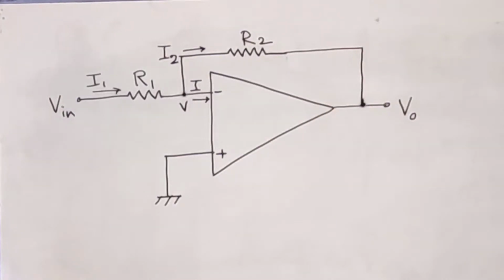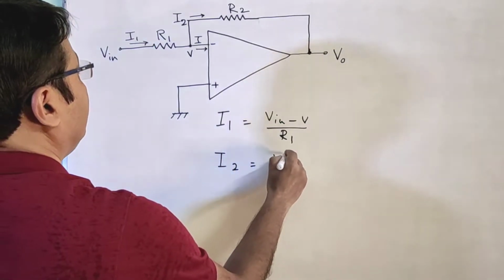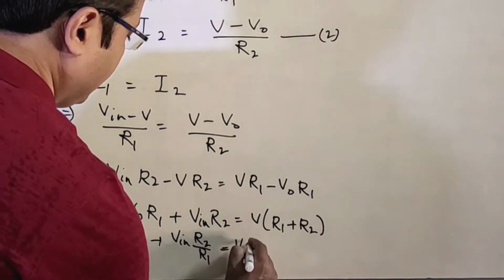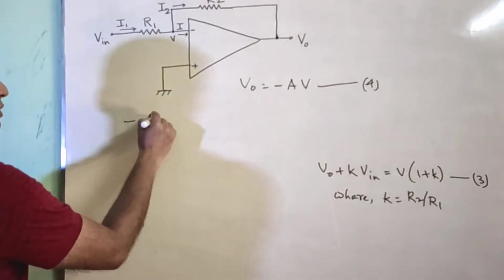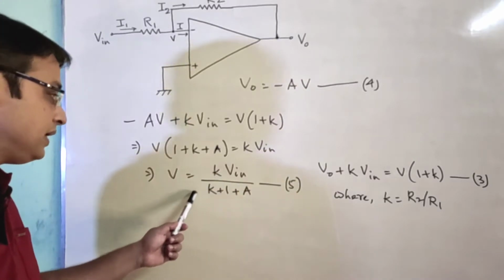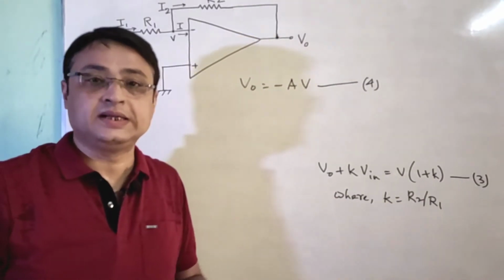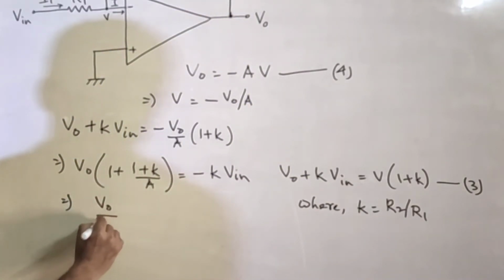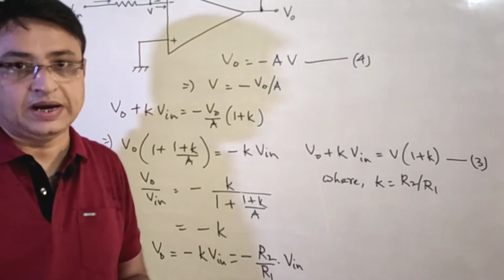What do you mean by virtual ground of op-amp explain?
what is virtual ground concept? In this video, virtual ground in Operational Amplifier is vividly explained. Especially i have derived the transfer function of the inverting amplifier using an Op-amp.
Video highlights:

What is virtual ground condition?
concept of virtual ground.

To get the pdf version of this video please join my Telegram group: